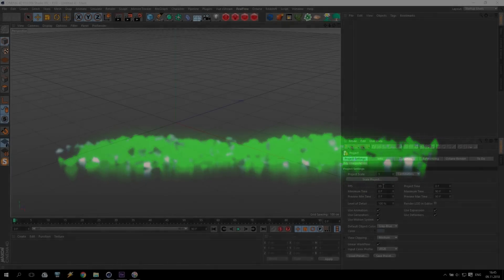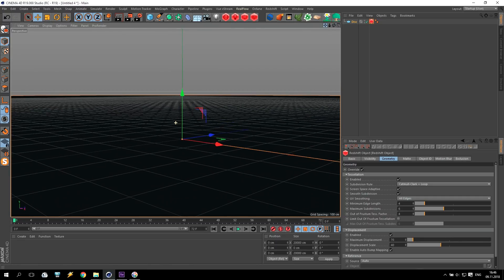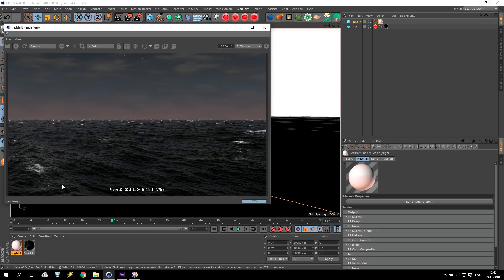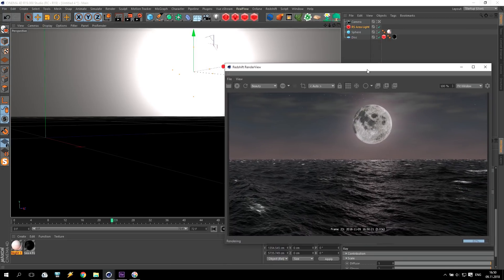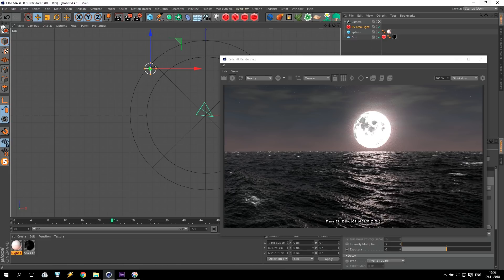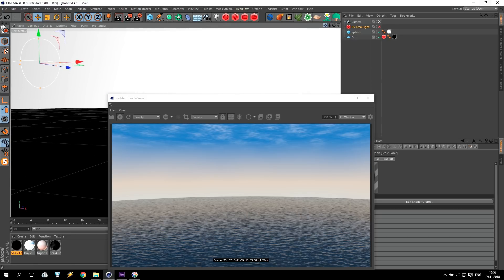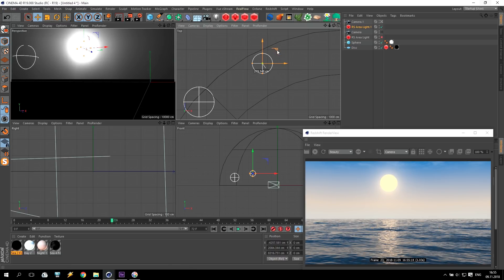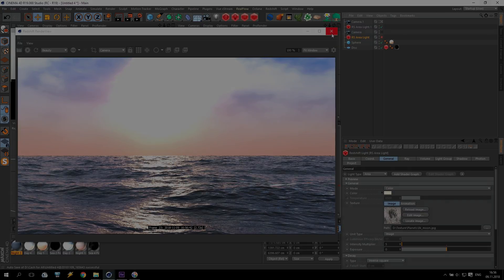Redshift / C4D / Moon and Sun / Material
Hi Everyone! My new tutorial specially for you! Today I'll show you how to make Redshift Moon and Redshift Sun.

Enjoy and Best Regards!

WebMoney:
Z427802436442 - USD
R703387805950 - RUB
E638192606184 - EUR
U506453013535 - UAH